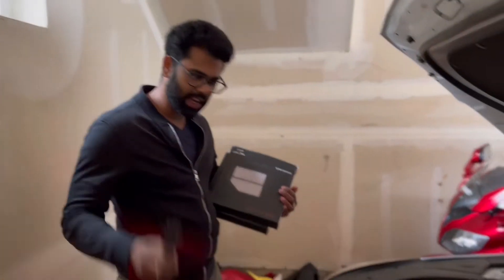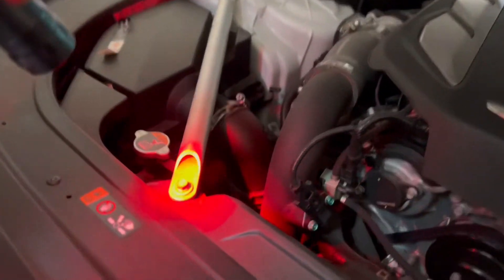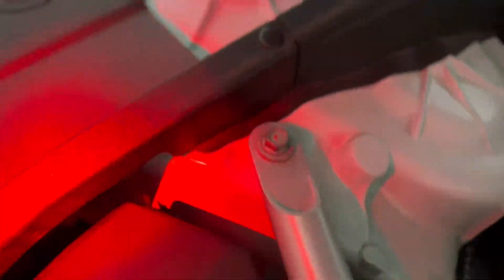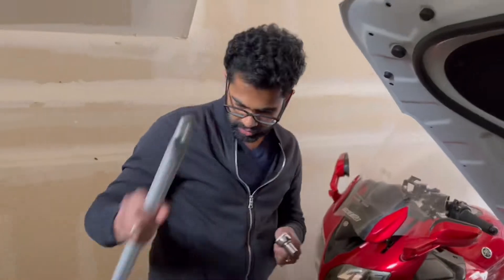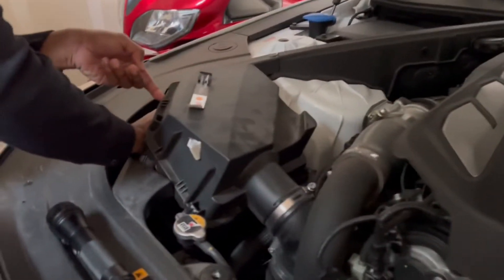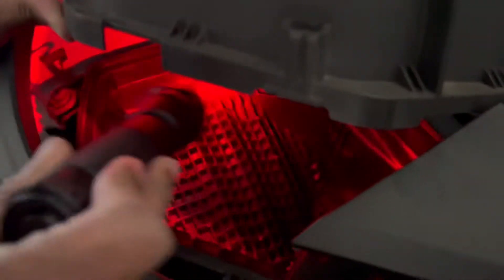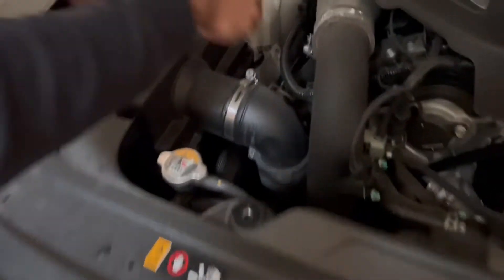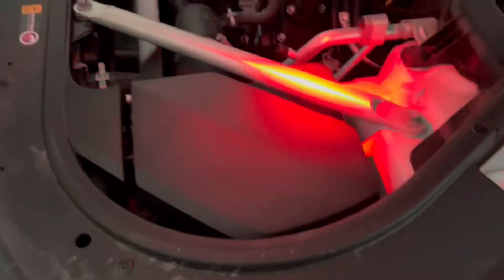Genesis G90- Engine Air Filter- How To Change